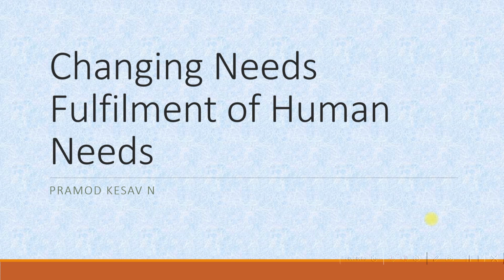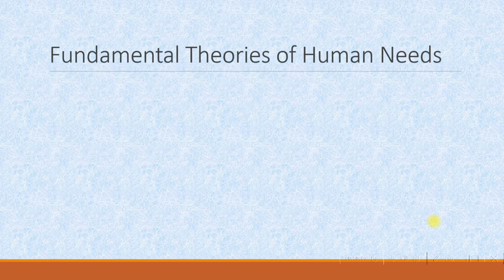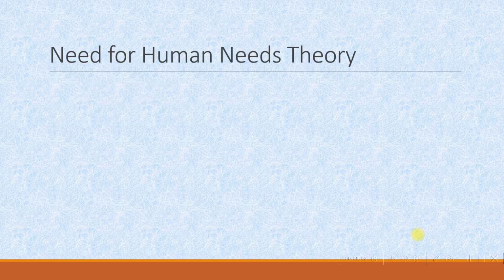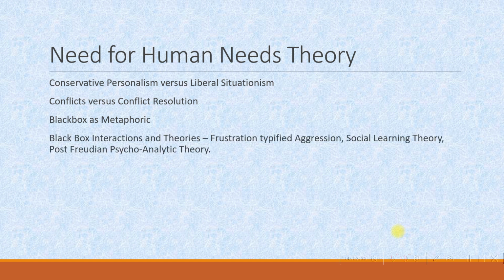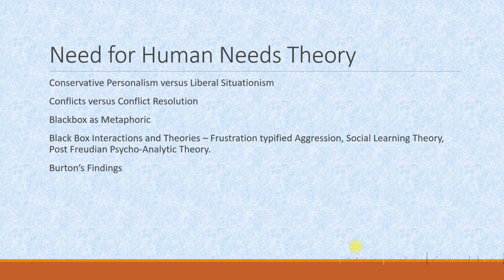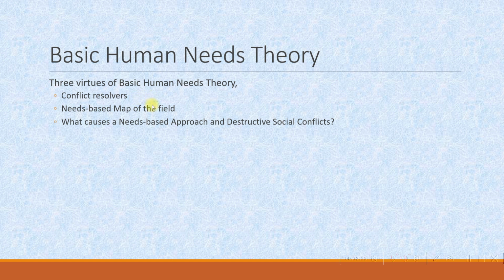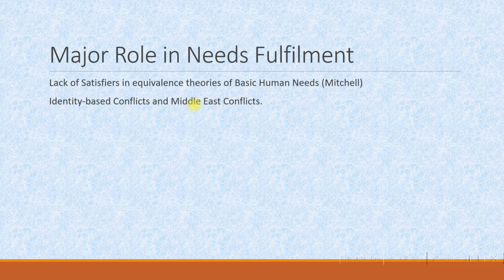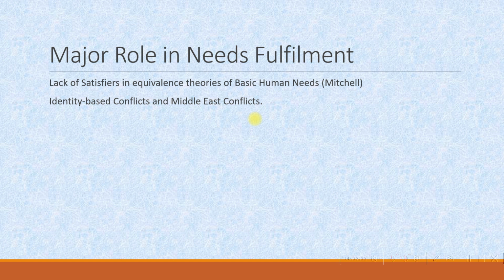Changing Needs Fulfilment of Human Needs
This session reflects definitions of many scholars on Basic Human Needs and introspects aspects of Conservation Personalist and Liberal Situationist Theories in Human Welfare.